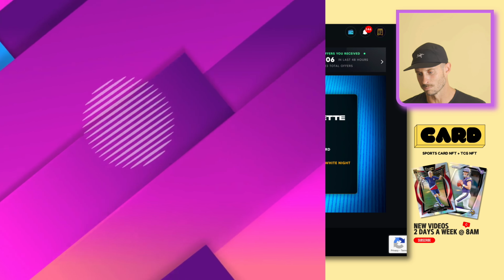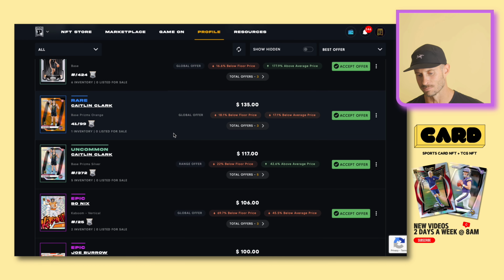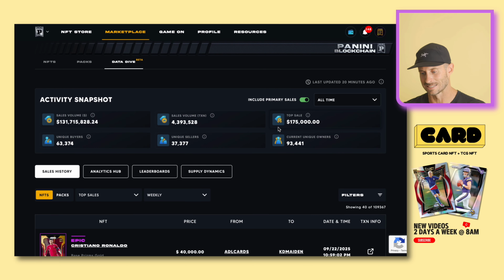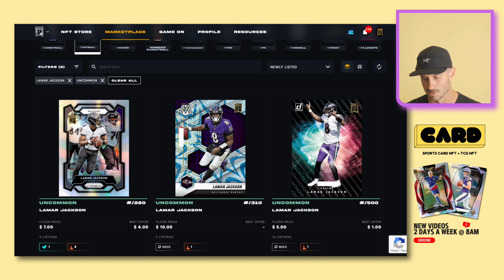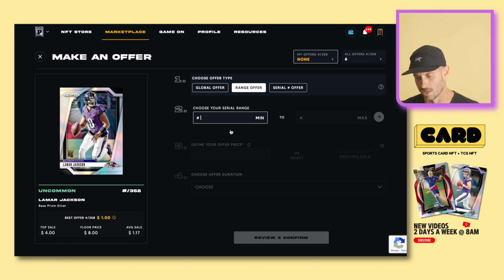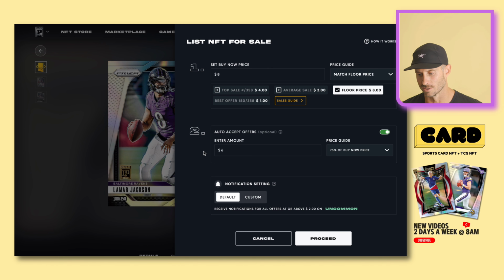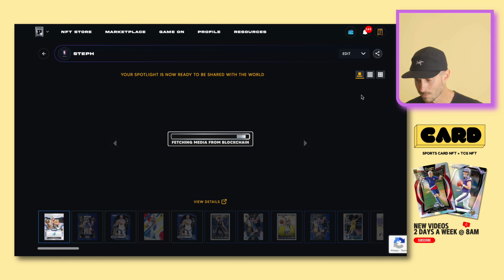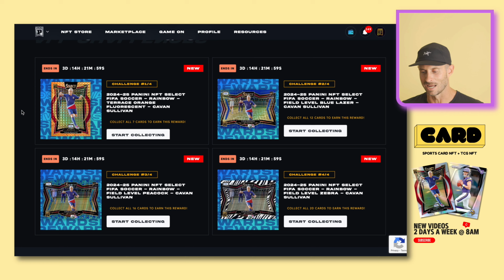Panini Blockchain Guide 2025: Buy & Sell Sports Card NFTs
In this video, I take a personal walkthrough of the Panini Blockchain and show you exactly how I use it as a collector. If you’ve been curious about sports card NFTs or just want to see how the platform works, this guide will give you a clear look at the basics — and why I think it’s the best place to be for collectors.

We’ll cover:
• Navigating the main screen (your collector’s hub)
• Exploring the marketplace
• Different methods to sell
• The Data Dive section (tons of free info on every NFT)
• Games & Challenges (where you can win parallels and special packs)

The goal is simple: to show off the simplicity, transparency, scarcity, and FUN that make the Panini Blockchain such a unique place to collect.

💬 If you have questions or want more detail on something I didn’t cover, drop a comment — I’ll reply and try my best to help.